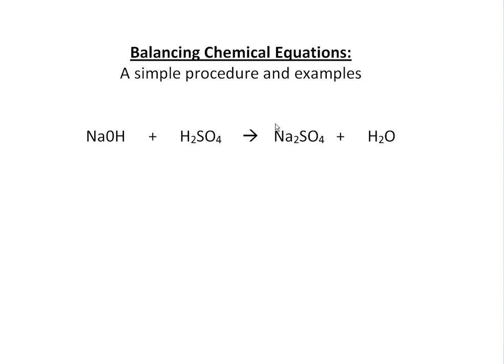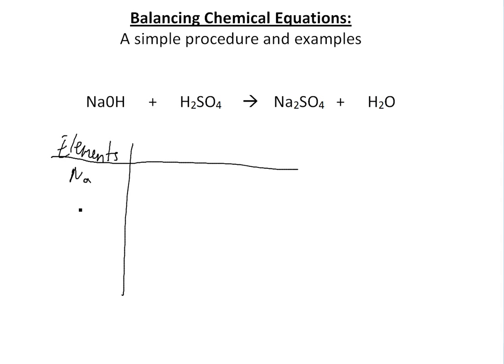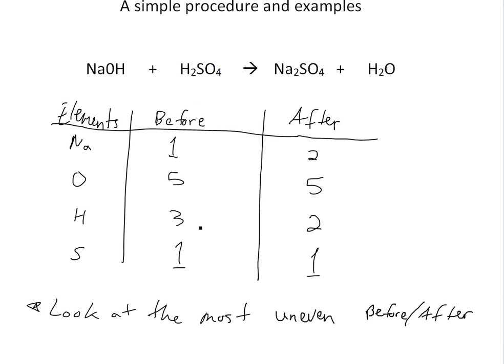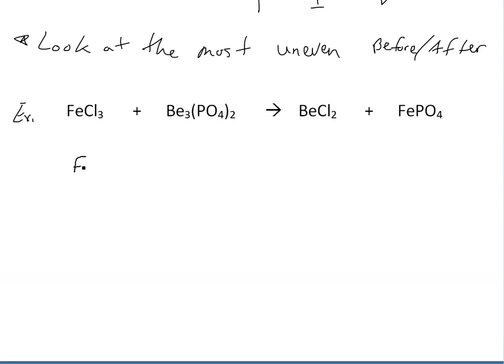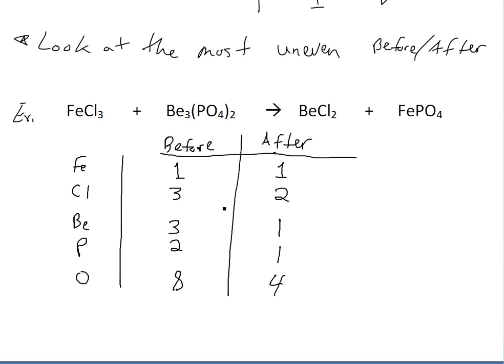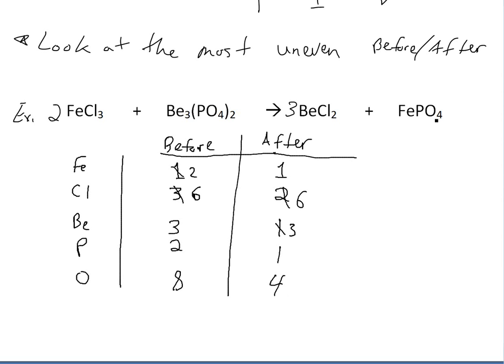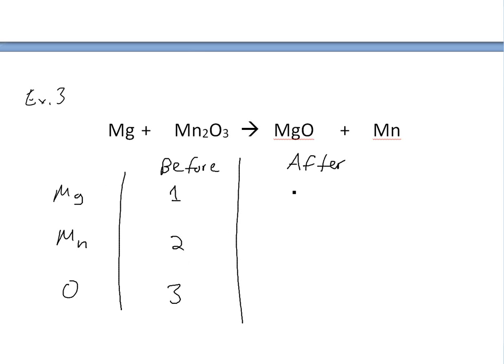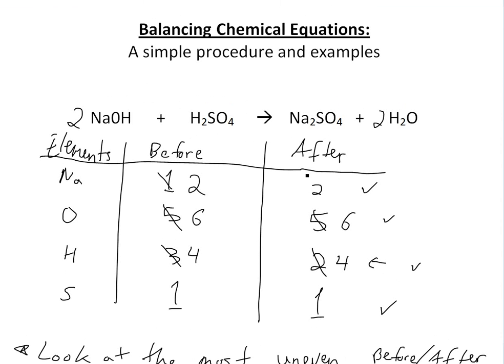Balancing Chemical Equations - Simple Procedure and Examples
In this video I show a very easy method of balancing chemical equations and go through some examples to illustrate that it is in fact pretty easy and efficient using this method.